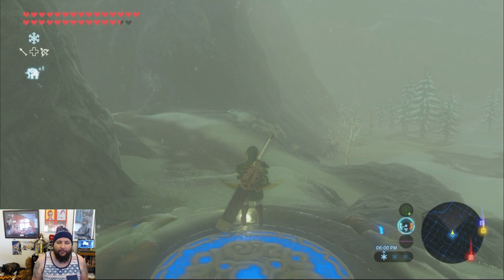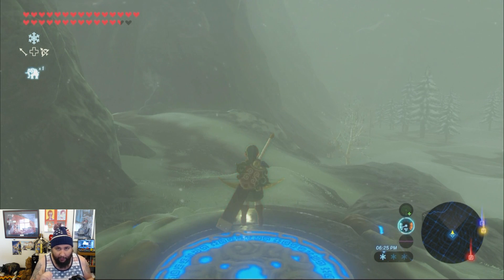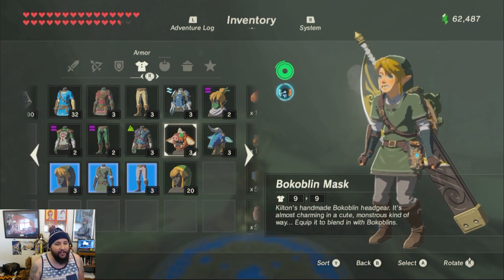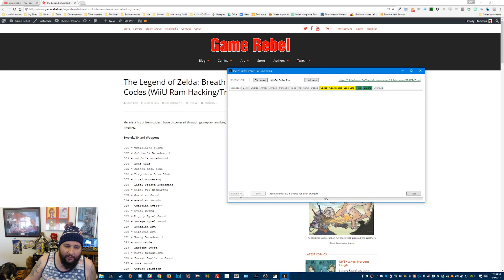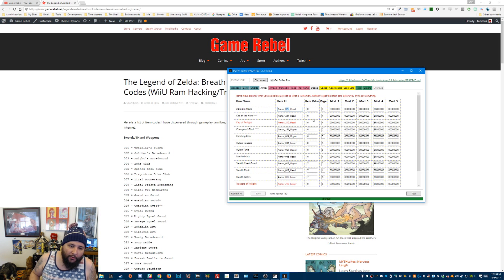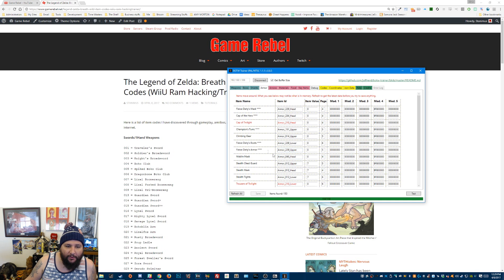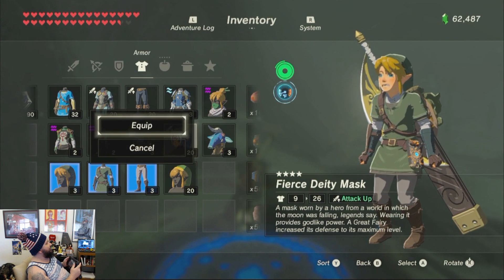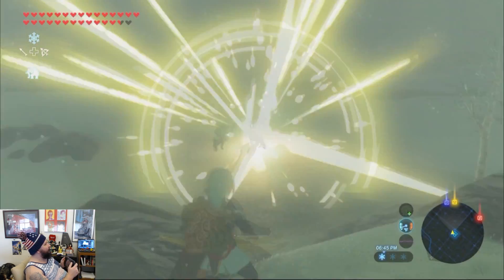How to get Fierce Deity Link armor in Breath of the Wild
Support Game Rebel by purchasing your very own Geralt vs the Deathclaw poster, by Buckycarbon!